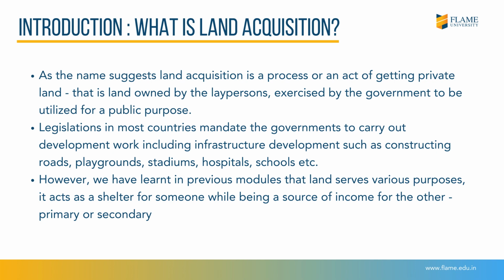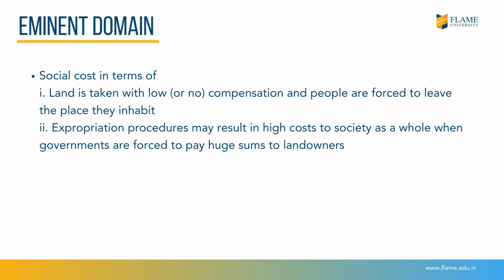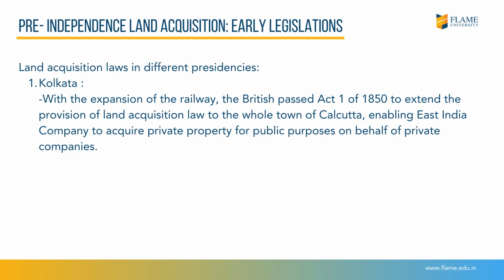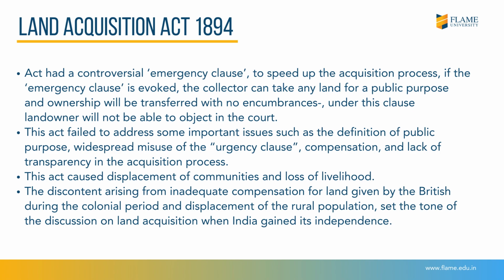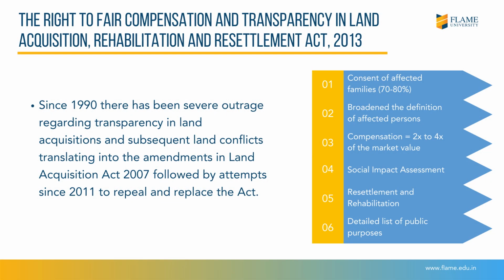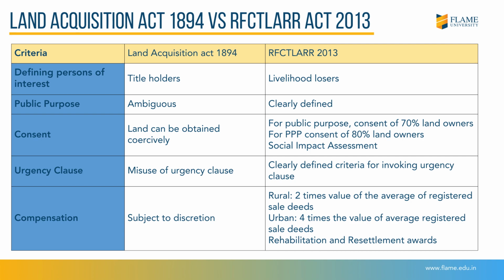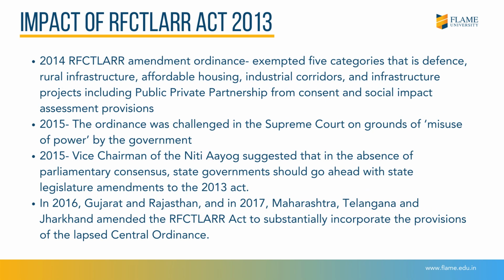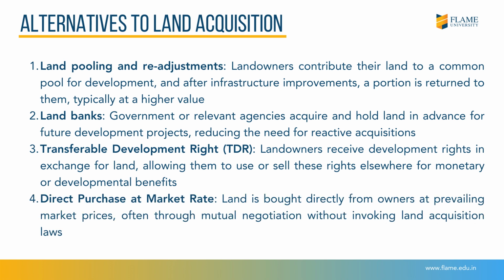Land Acquisition in India